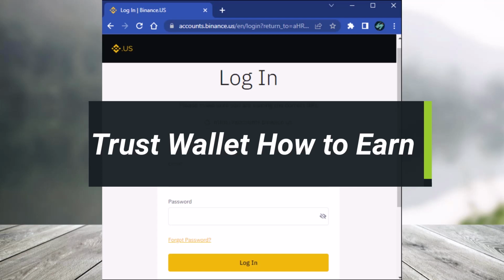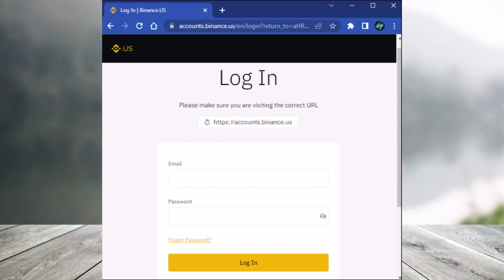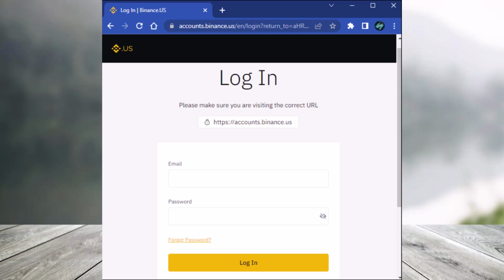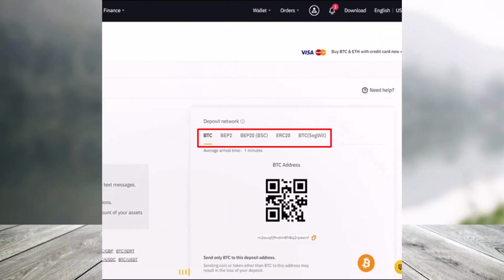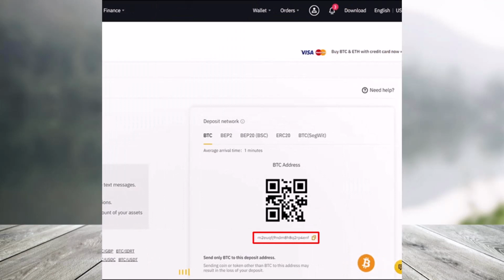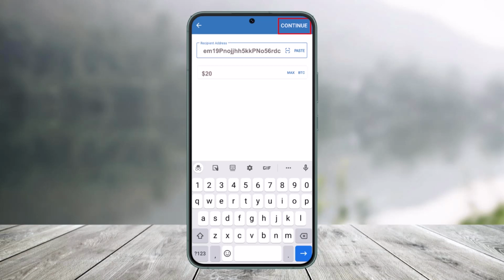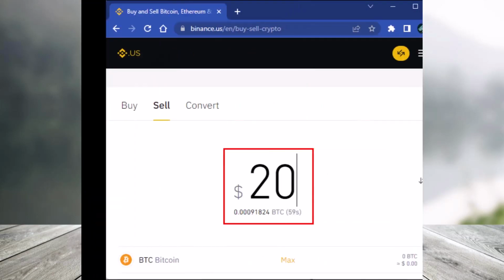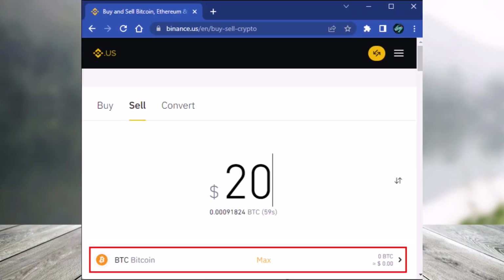Trust Wallet How to Earn - How to Earn Money on Trust Wallet?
This video guides you in quick easy steps to earn money on Trust Wallet. So make sure to watch this video till the end.

1) You can earn on Trust Wallet by buying and selling cryptocurrency.
2) To sell crypto, we need to transfer the crypto to Binance, Coinbase, or other crypto exchange platforms
3) Copy the wallet address from Binance
5) Open the Trust Wallet app
6) Go to the Send option
7) Paste the wallet address and send the crypto
8) You can sell the crypto from the Binance app
9) That's all it takes to earn on Trust Wallet

~ Time Stamps:
0:00 Introduction
0:12 How to Earn
0:42 Copy Address
1:18 Transfer Crypto
1:49 Sell & Earn
2:21 Conclusion